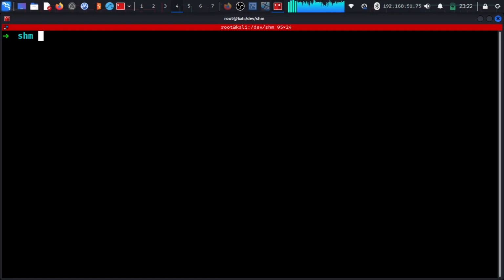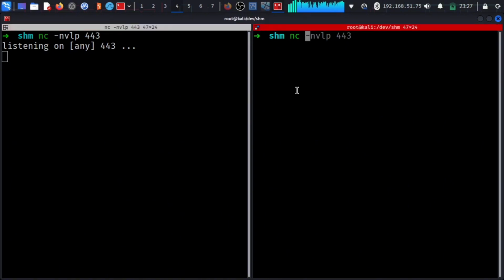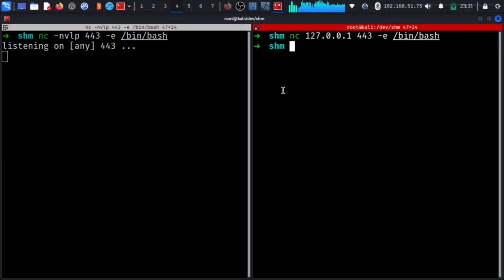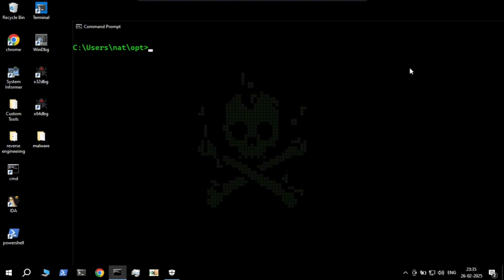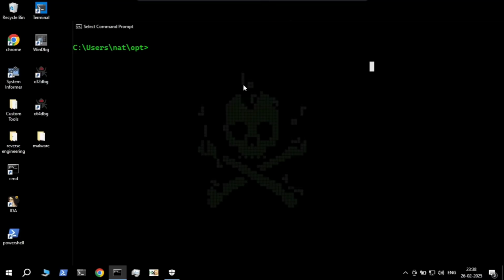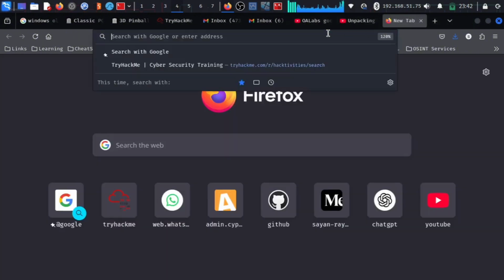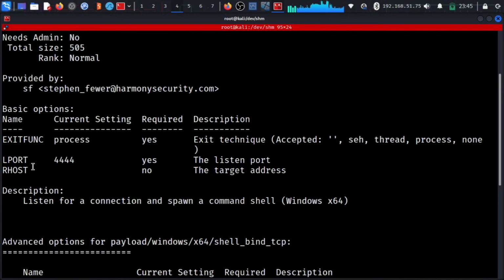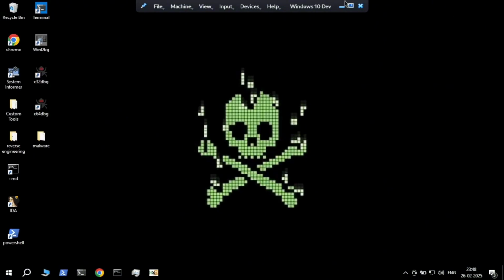Reverse Shell vs Bind Shell | PRACTICAL ⚔️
In this video, we’ll dive into the fundamental differences between reverse shells and bind shells with a hands-on practical demonstration. You’ll learn how these shells work, their use cases in cybersecurity, and how attackers and defenders leverage them in penetration testing and ethical hacking.

🔹 Topics Covered:

What is a reverse shell?

What is a bind shell?

Practical demo using netcat/metasploit

Security implications and mitigation